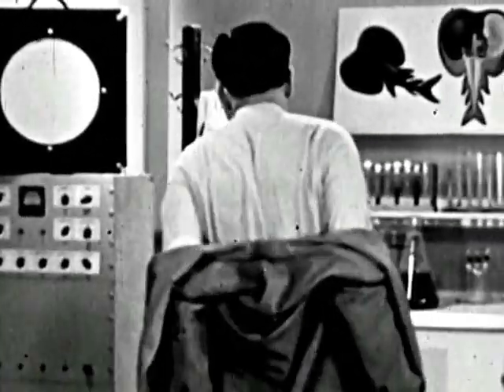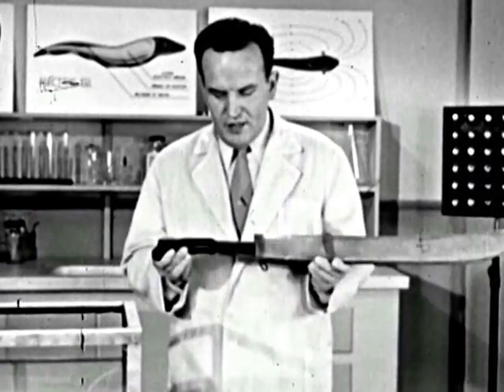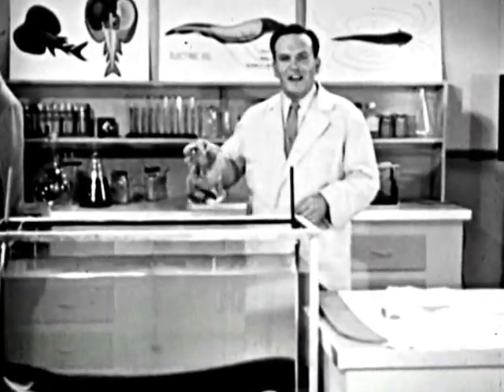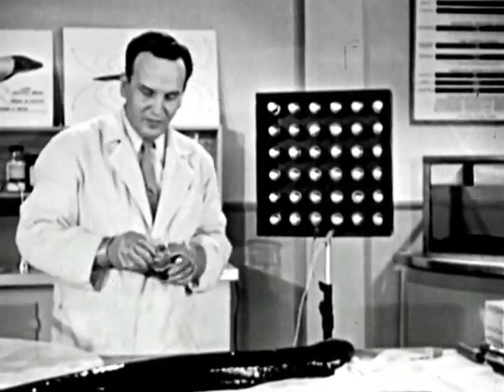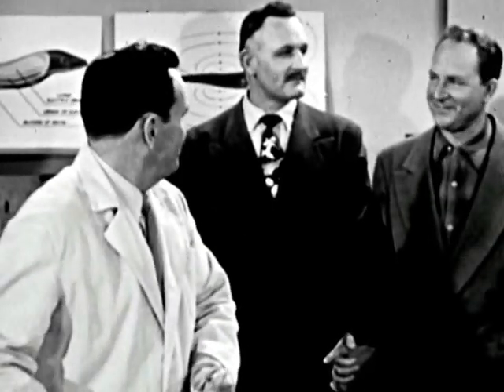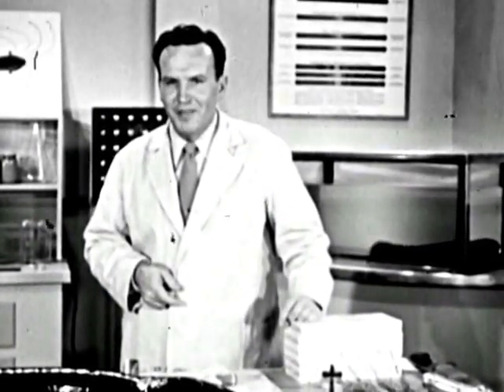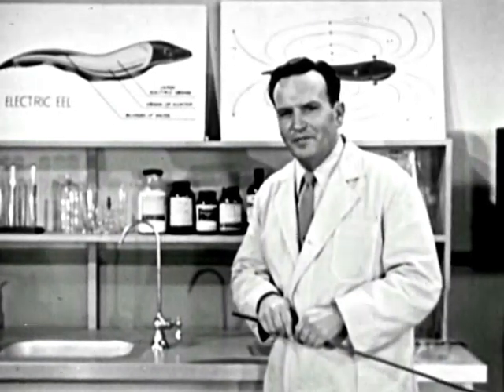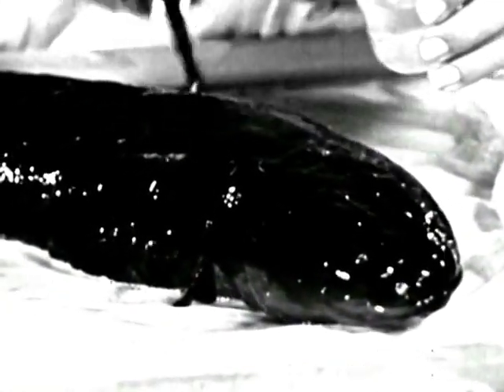Elektronik Percobaan Berbahayakah Belut Listrik